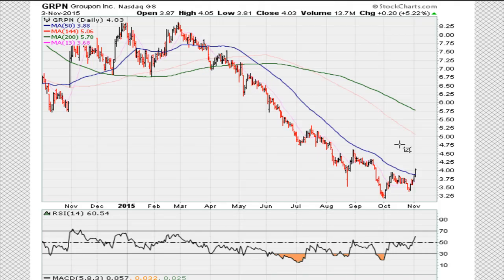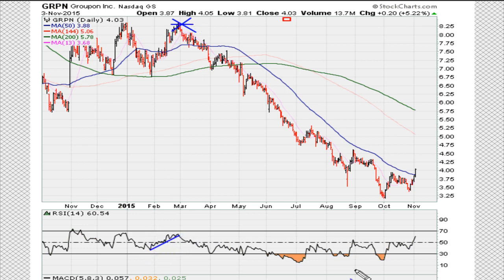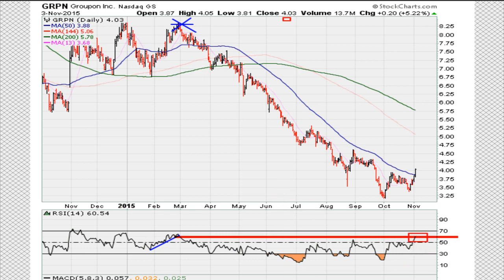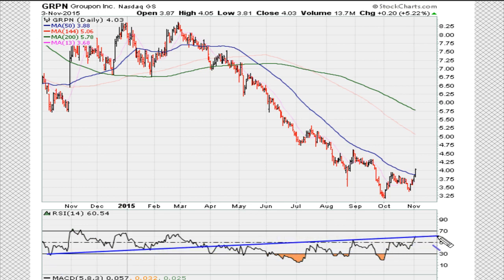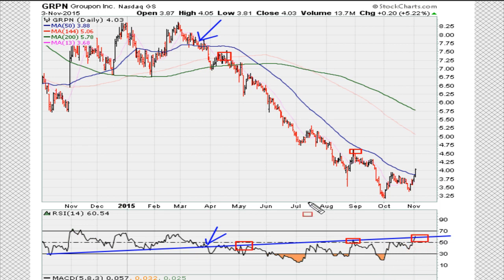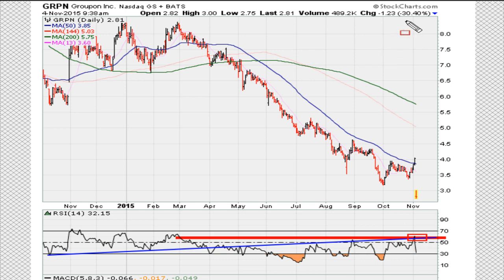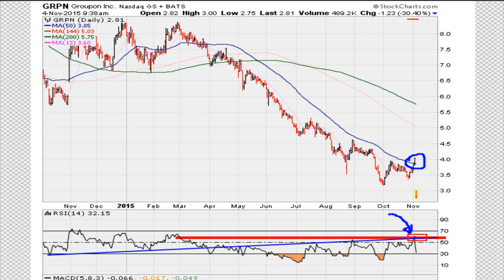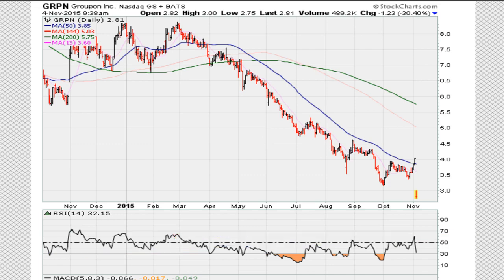How To Use Relative Strength Index [ RSI ] "Uniformity" Part 10 [HD]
Groupon $GRPN GRPN tanks after hitting daily RSI "Uniformity" resistance levels...